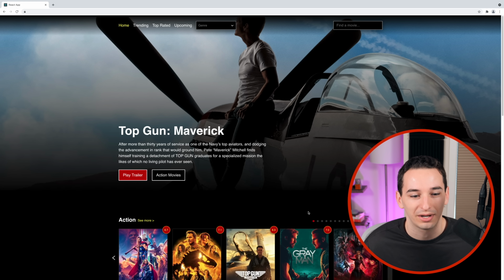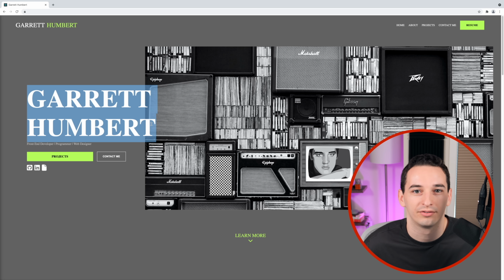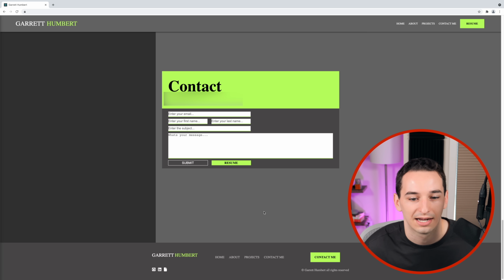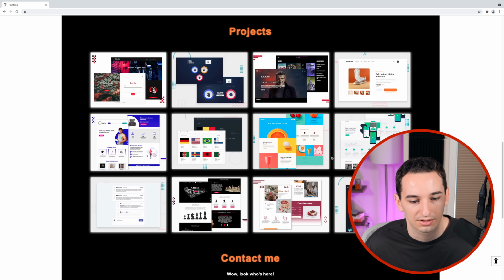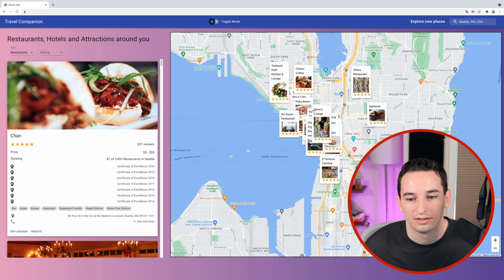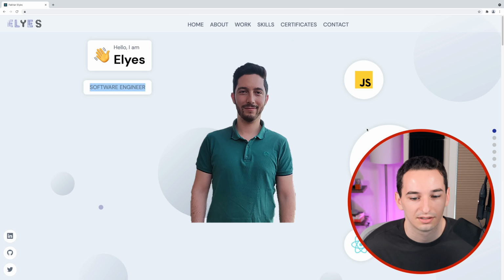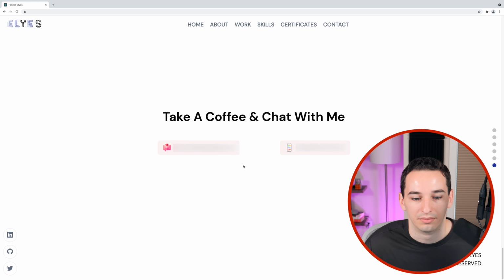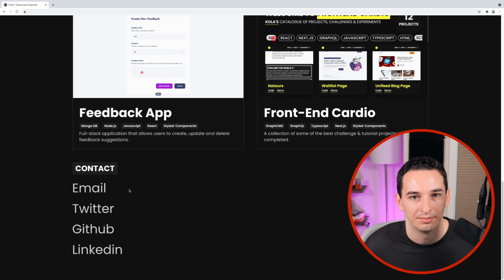Software Engineer Reacts To Developer Projects & Portfolios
I've gotten a lot of questions about how to make a good coding project or software engineering portfolio. In this video, I'll be reviewing your projects and portfolios and giving my tips for how to improve them.

Timestamps:
0:00 Project 1
2:57 Project 2
6:46 Project 3
11:00 Project 4
14:17 Project 5
17:54 Project 6